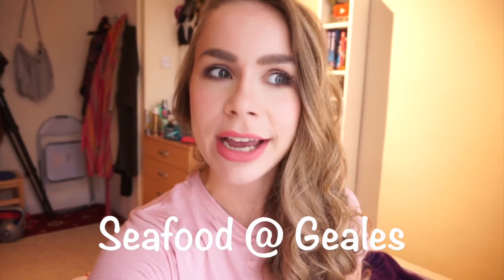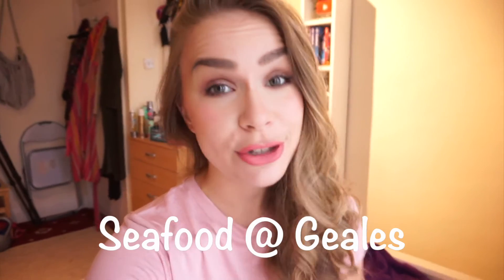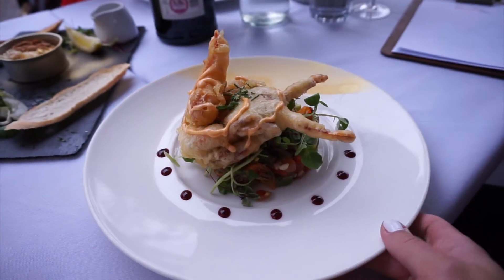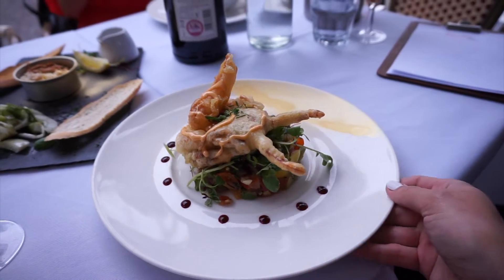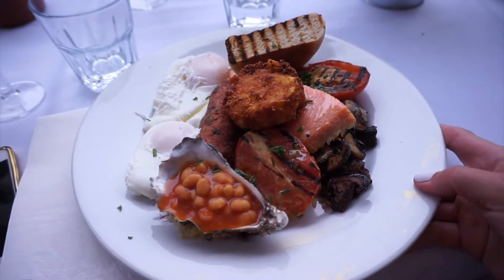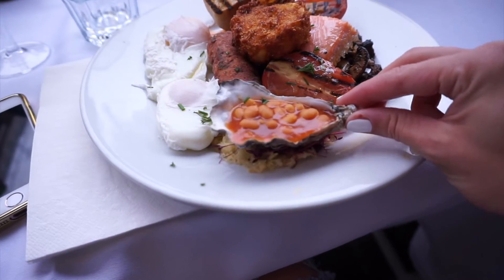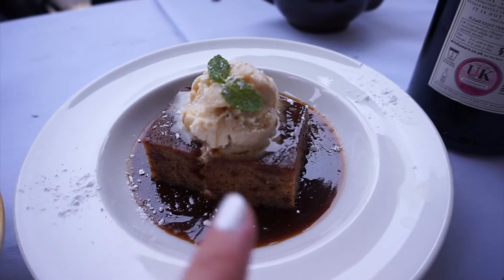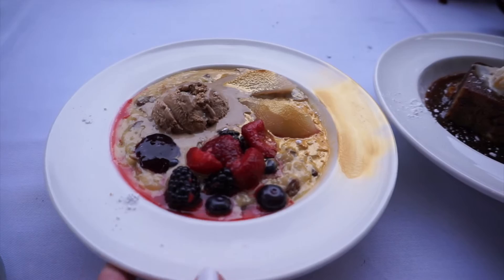London's best seafood restaurant? Vlog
London's best seafood restaurant in the most stunning setting ever? Follow me around for a trip to Notting Hill.

I love discovering new restaurants and cuisines! What new restaurants should I try next? Should I go abroad and try something there?

Notting Hill is known for it's beautiful Cafe's and restaurants. One of the most famous ones is Farm Girl Cafe for example. Also The Churchill Arms is worth a visit :)

Sandy